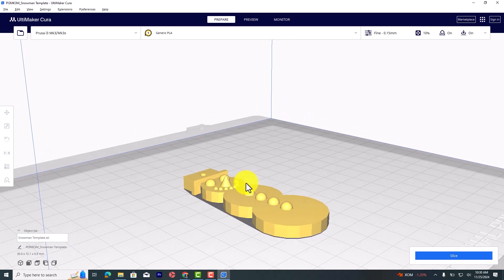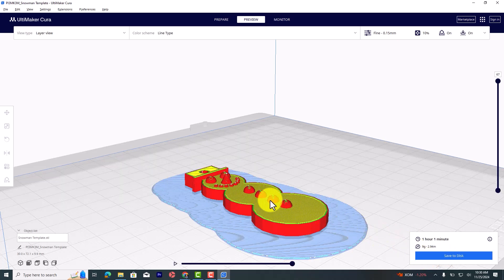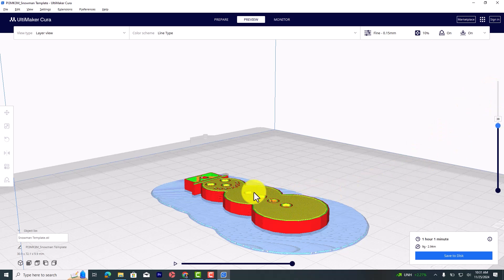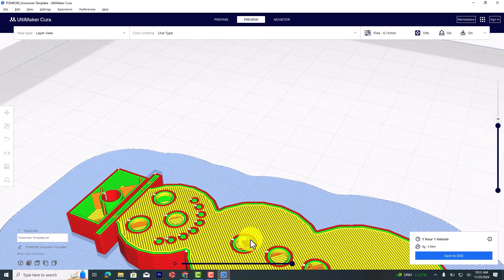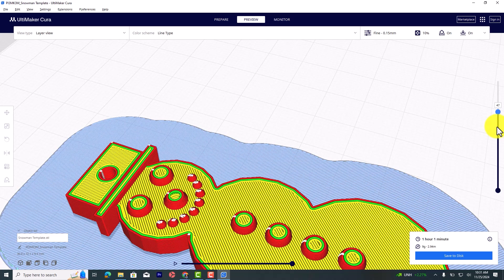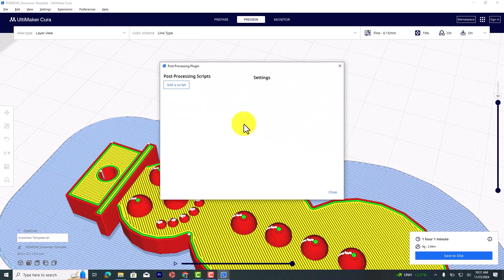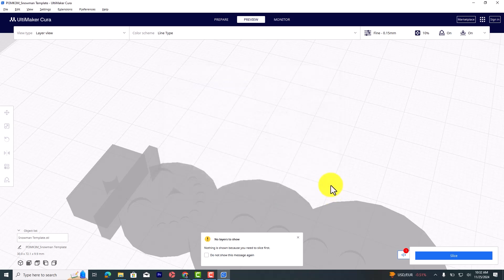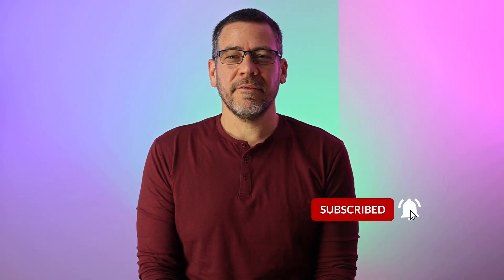3d Printing in Multiple Colors with Cura - APS Quick Tip # 136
Are you using Cura to slice your 3D models and you want to be able to print in multiple colors? This video will show you how to add the Filament Change Script to your model.